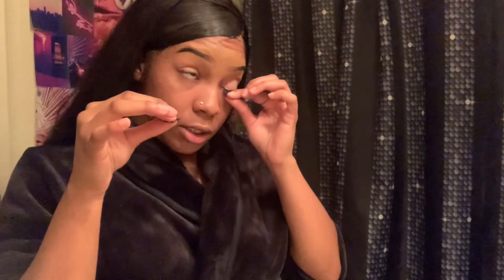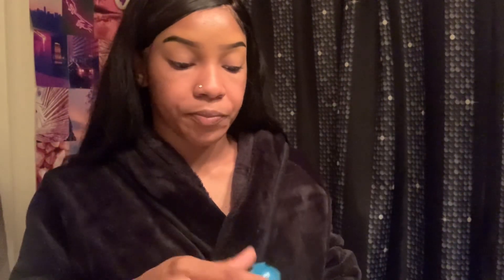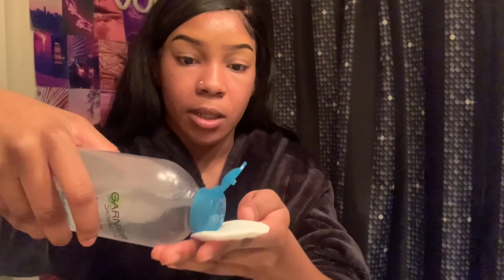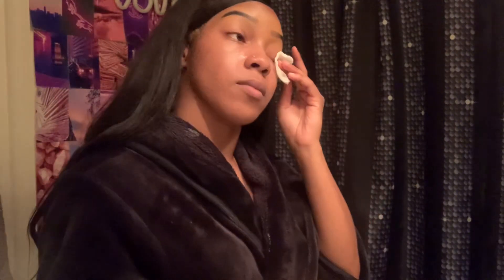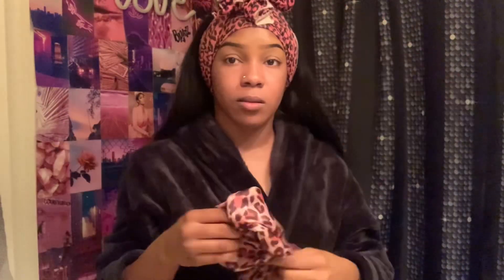get unready with me (night routine)|BriTV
I hope you enjoyed it! I plan on doing a full night time routine video including journaling, meditation, hygiene, etc!

(Paid link)
Aloe Vera
Shea butter
Eye cream
Dark spot corrector
Pimple patch

Shea moisture soap